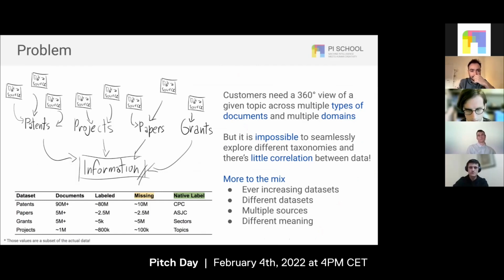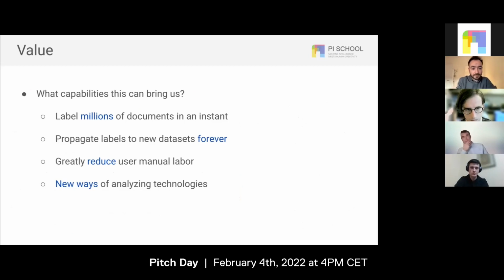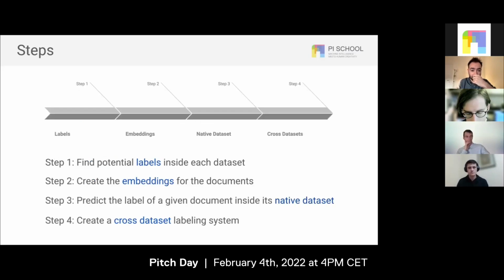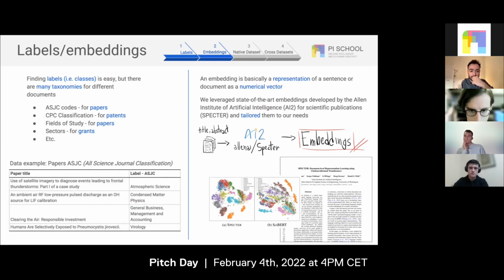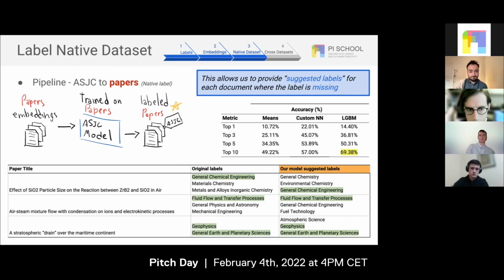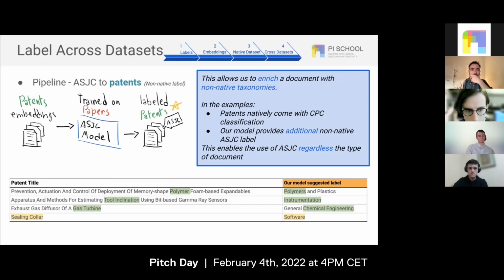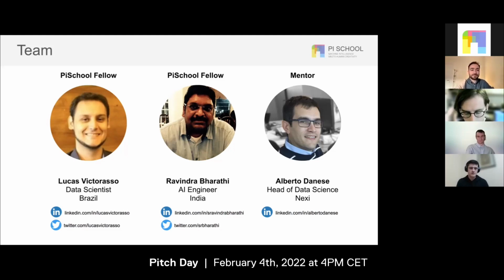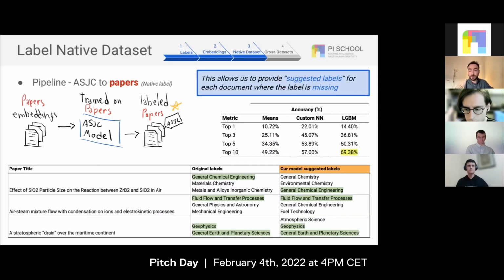Pi School of AI Session 9 - Challenge - Semantic taxonomy builder for Enhancing Innovation Processes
Let's go deeper into the NLProc challenge "Semantic taxonomy builder for Enhancing Innovation Processes" presented during the Pi School of AI Pitch Day of Session 9. Innovation Engineering sponsors this project, involving the fellows Lucas Victorasso and Ravindra Bharathi. Mentored by Alberto Danese and coached by Cristiano De Nobili.

Do you want to take part in the next session of the School of AI?